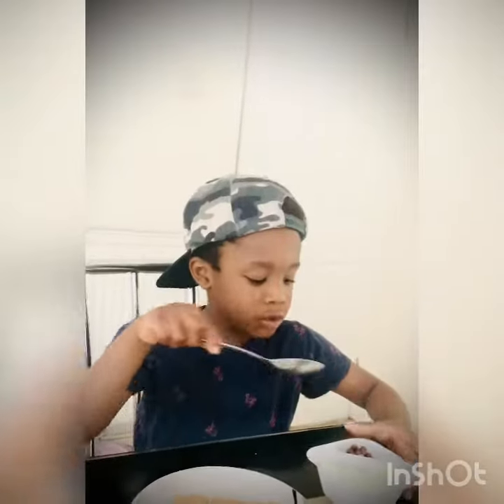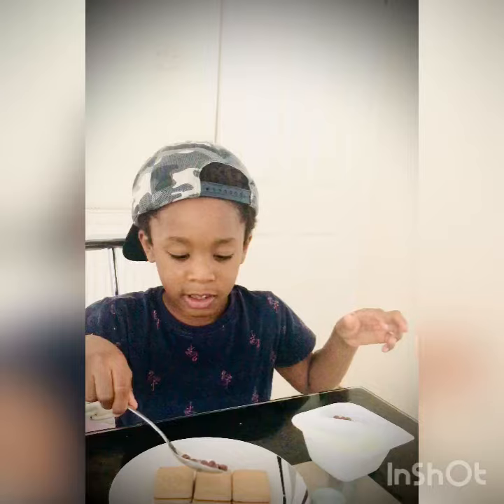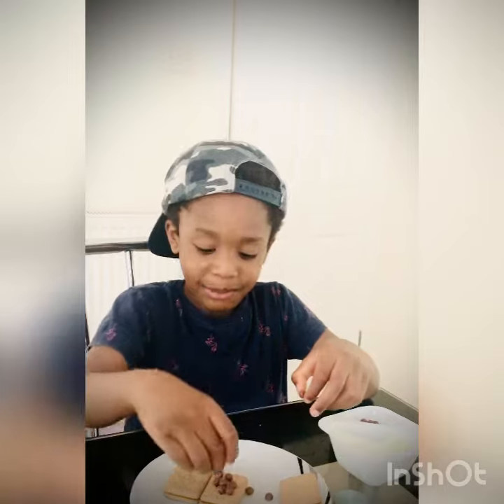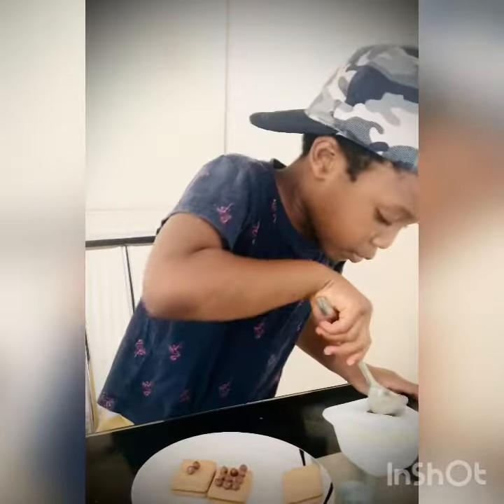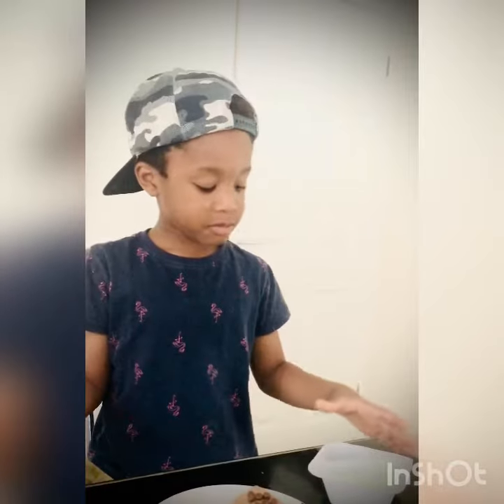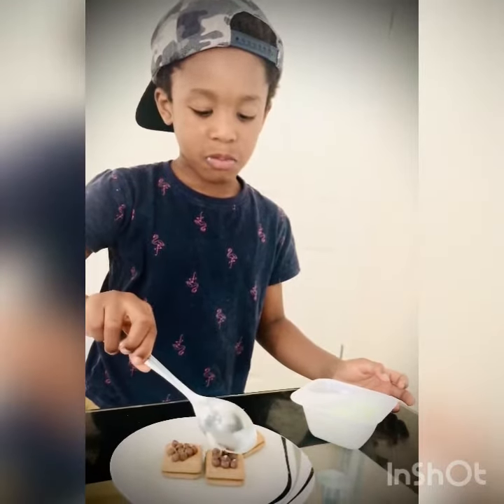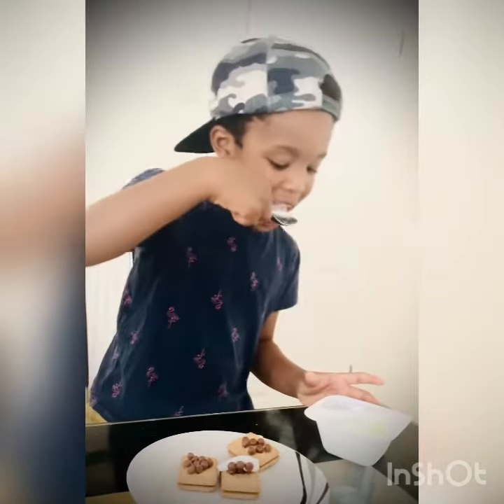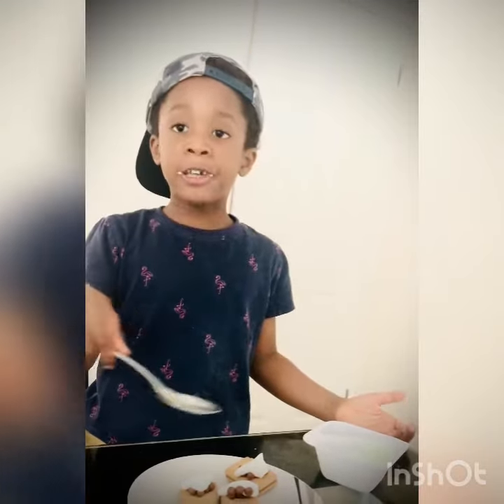Chef B series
Biscuit yoghurt,
Making use of the obvious,